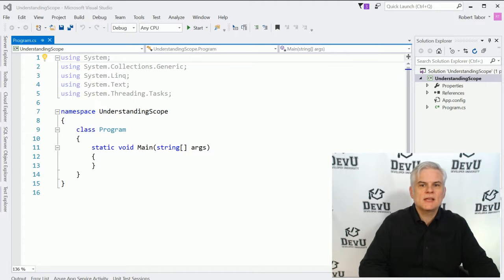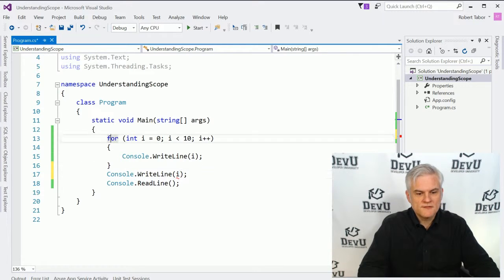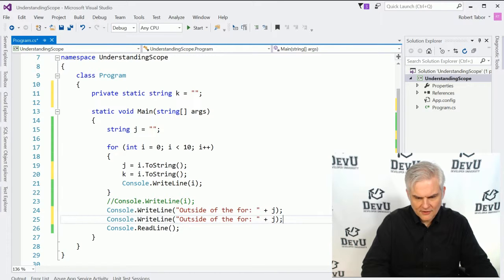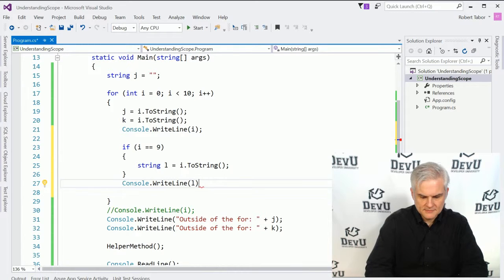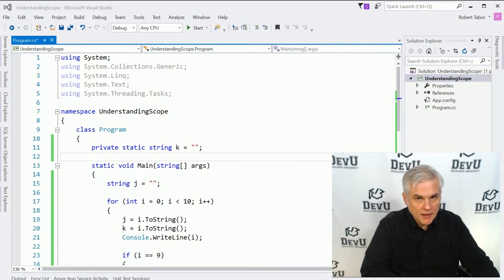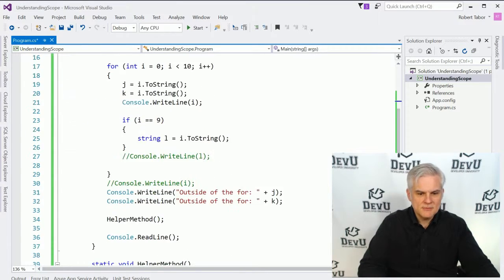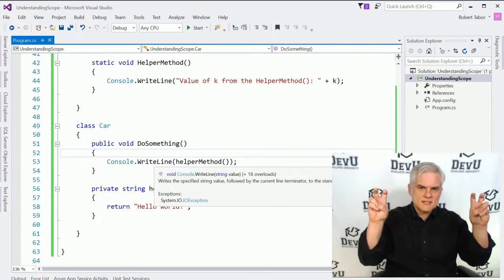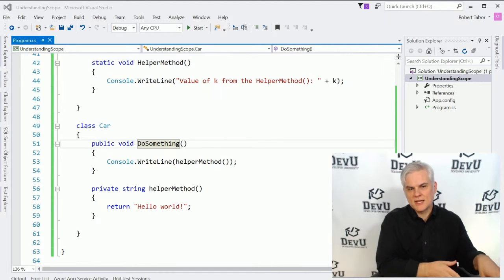16.Understanding Scope and Accessibility Modifiers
Explore variable scope and how accessibility modifiers are used by the .NET Framework Class Library to expose or hide implementation of their given services to consumers of that given class.